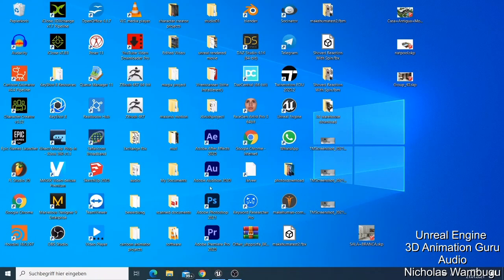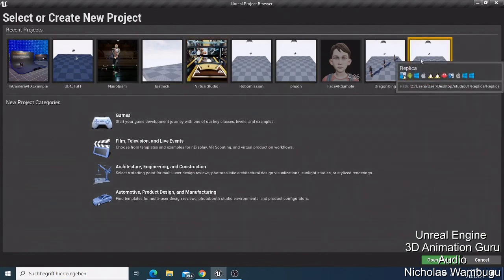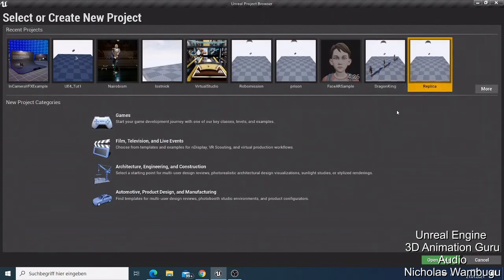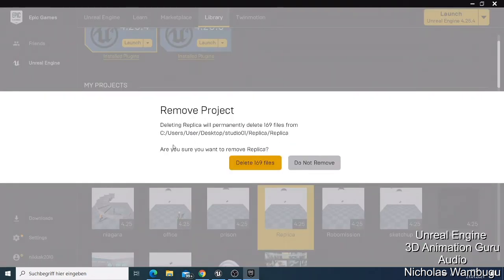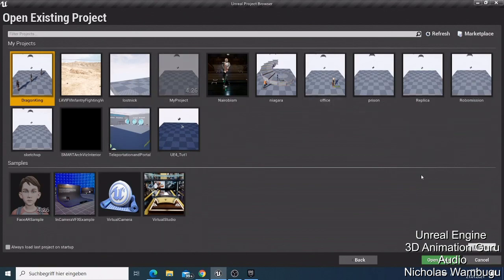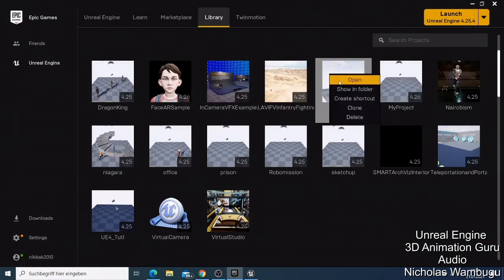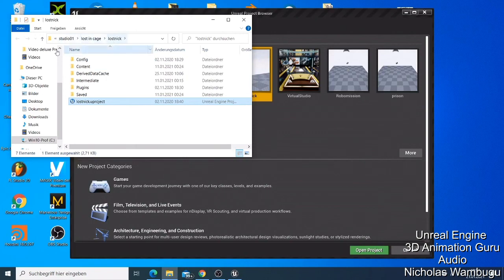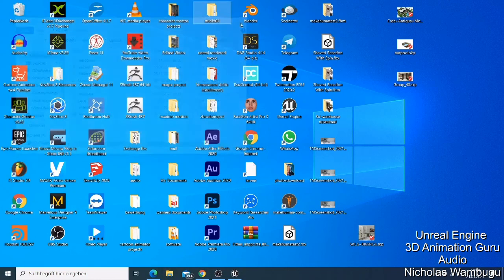Unreal Engine- How to Delete Created Projects in UE4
On this Unreal Engine Tutorial  I will show How to Delete Created Projects in UE4. This is an Important tutorial for the people who are having problem in deleting created project files in UE4 and for the people who are using Unreal Engine for the first time.